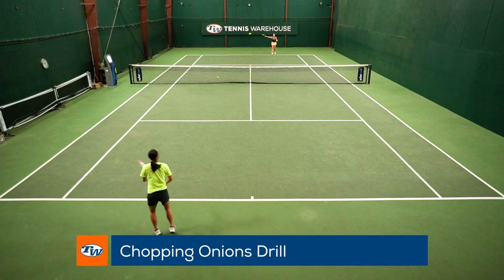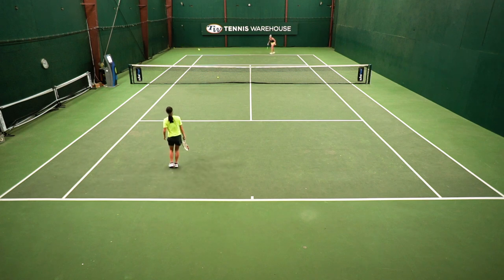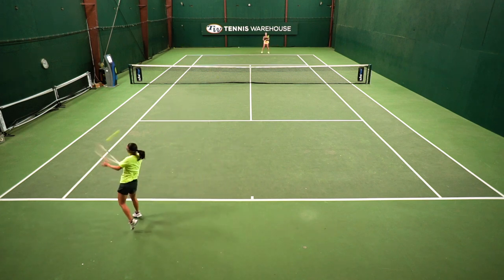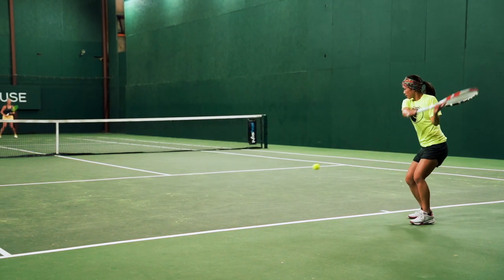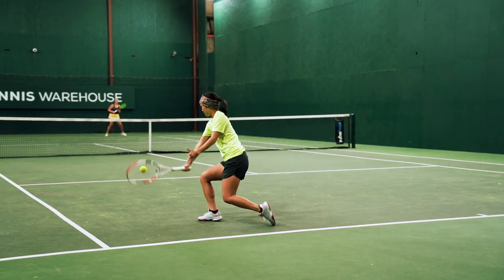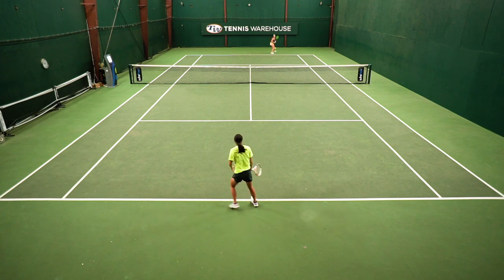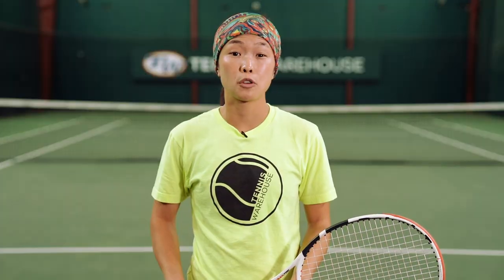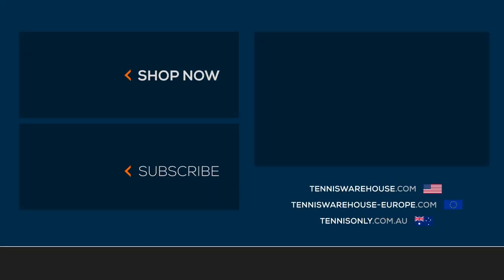Improve your Tennis with Danielle Lao: Chopping Onion Drill: practice backhand slices & dropshots 🔪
Danielle Lao is here and she teaches us one of her favorite ways to practice backhand slices and dropshots! Questions, comments?! Let us know below!